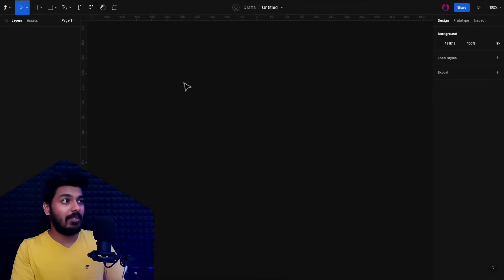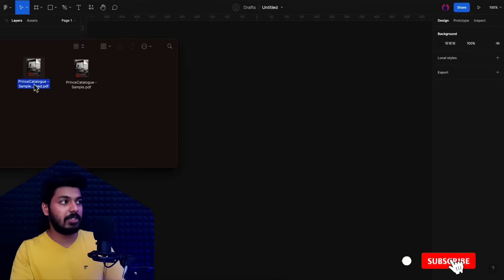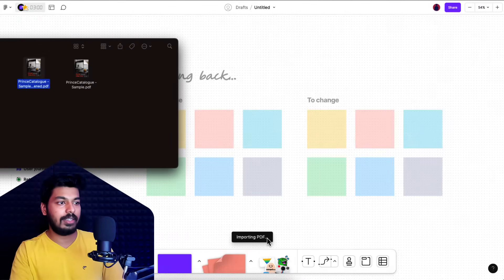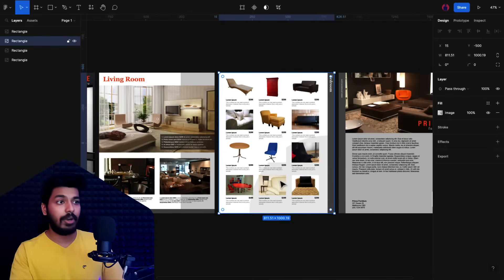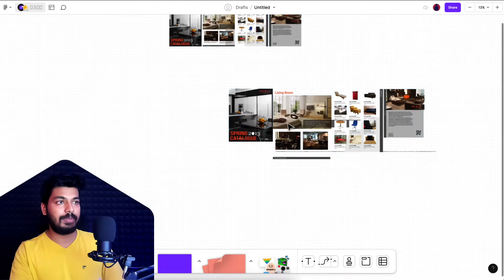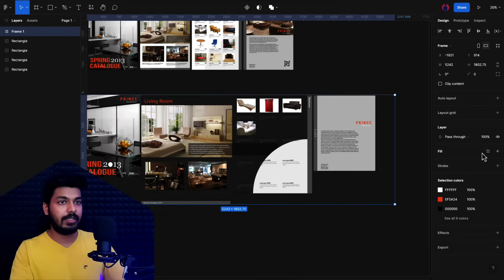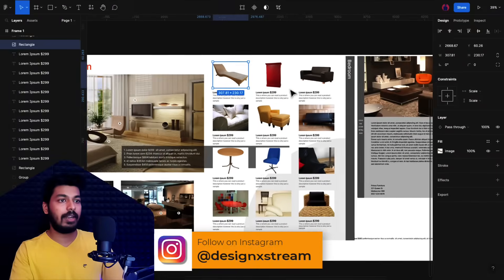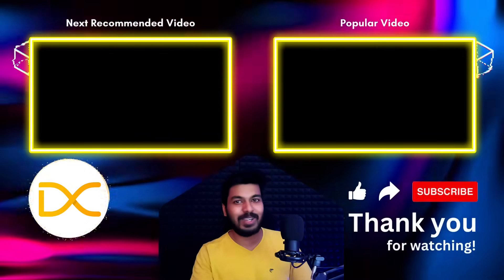Import PDF to Figma without Plugins | Figma Hacks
In this video, discover a simple hack to import PDF files directly into Figma, bypassing the need for plugins. No more trying around plugins to import PDFs, this time-saving technique will be super helpful!

⏱️Timestamps:
0:00 - Intro
0:35 - The Trick 😉